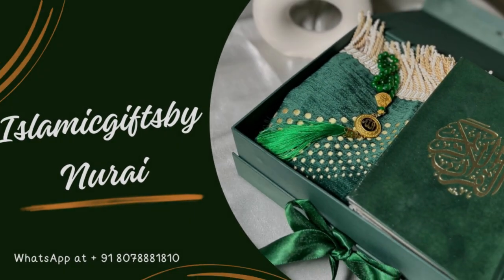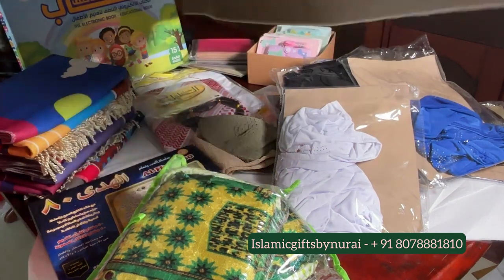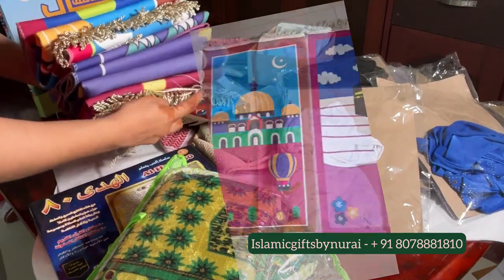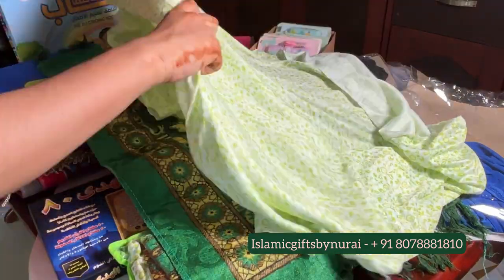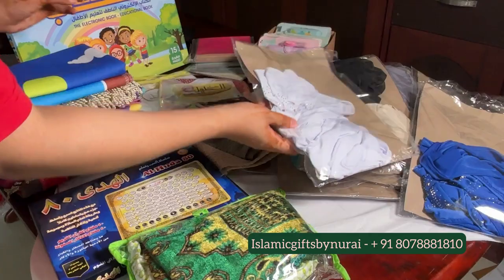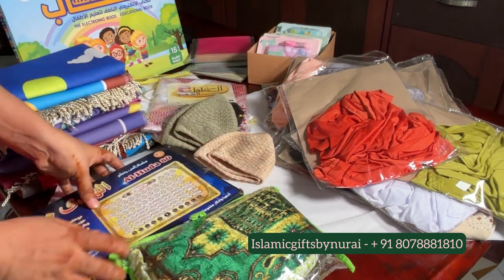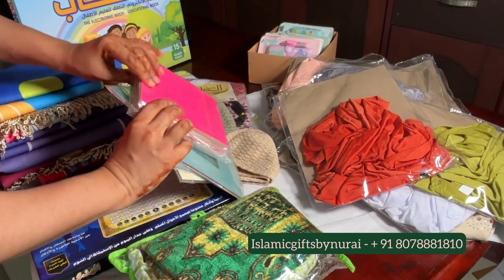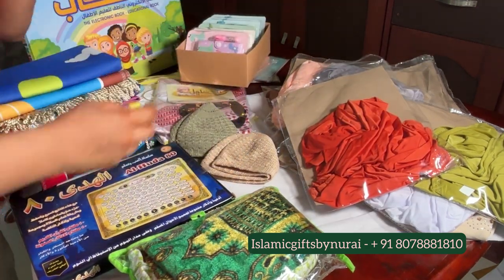ISLAMIC PRODUCTS FOR KIDS- Product Detailing Video by Islamicgiftsbynurai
What we have for kids - Part 1
Prayer Mat, Prayer Dress, Kandura & Shemagh, E book, Prayer Cap, Hijab, Quran Tasbih, Islamic Books by Various famous Authors, Stationary gift items and more...
We Customize gifts for Kids & Adults for various occasions like wedding, return gifts, birthdays, Hajj & Umrah gifts, Sadaqah boxes and more islaamic packages (you can choose and make your own combos)